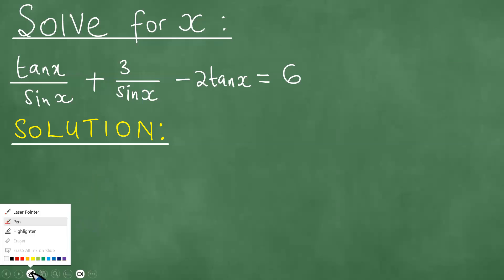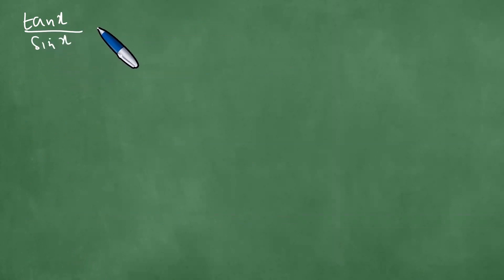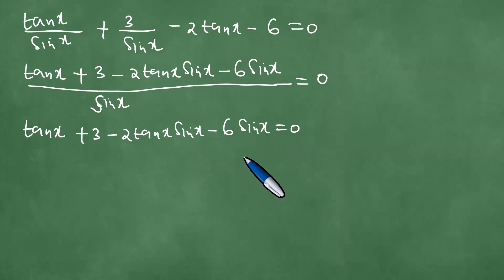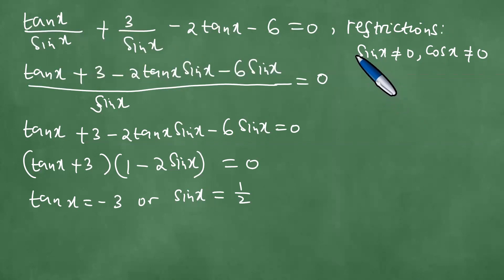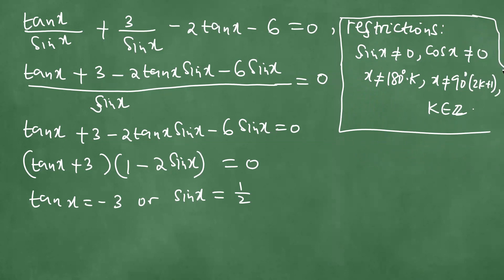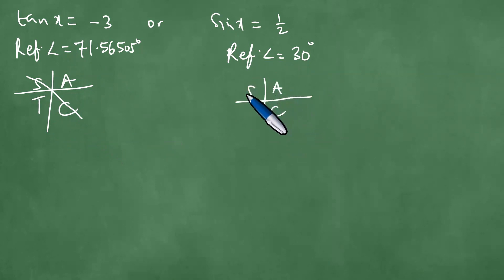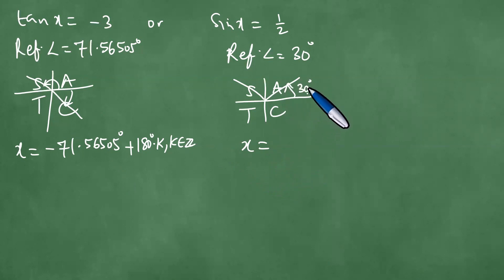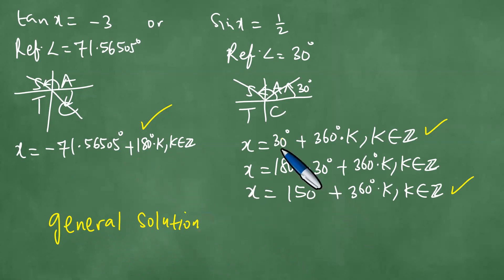Solve for x: tanx/sinx + 3/sinx - 2tanx = 6.